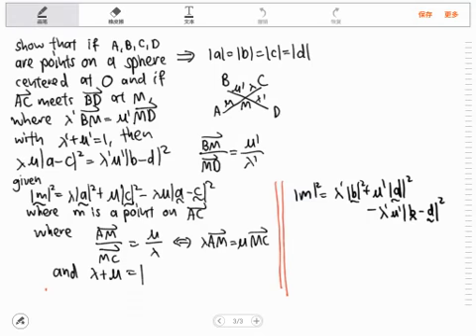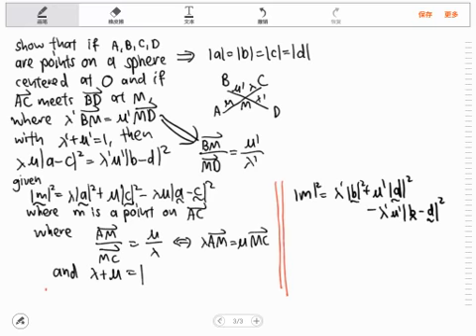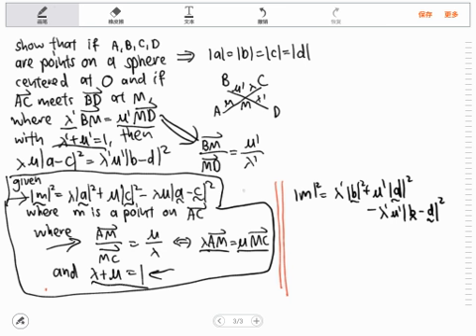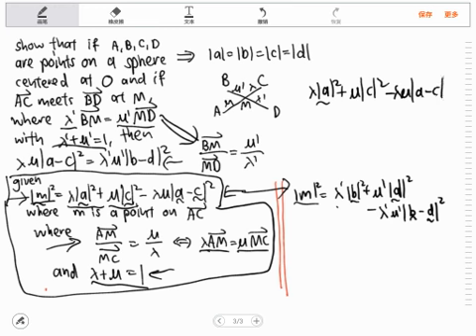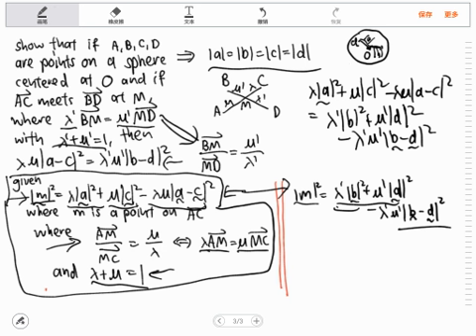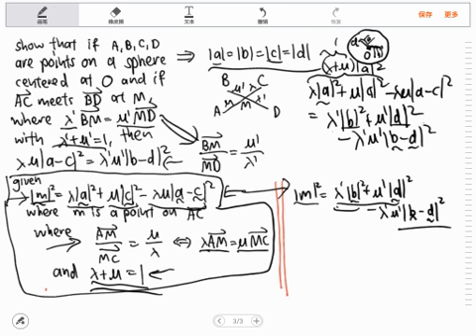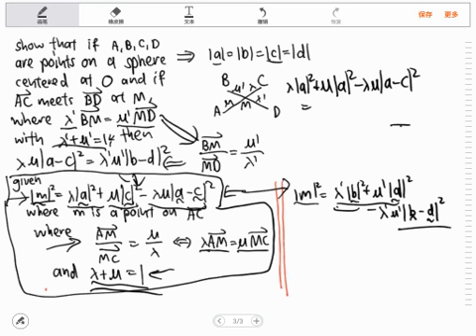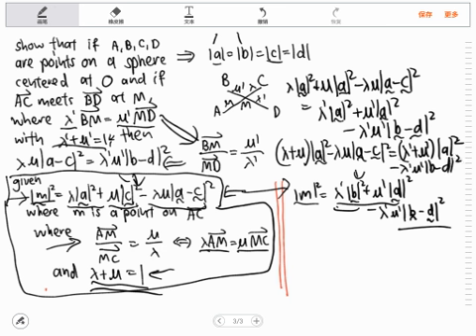Vectors sphere rectangle |m| part 3